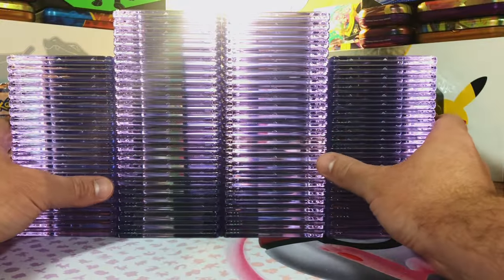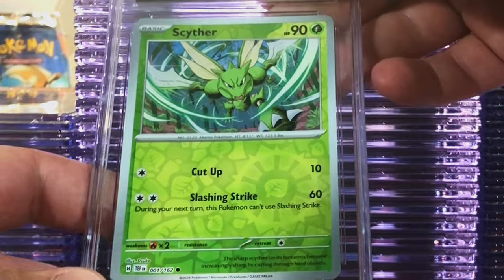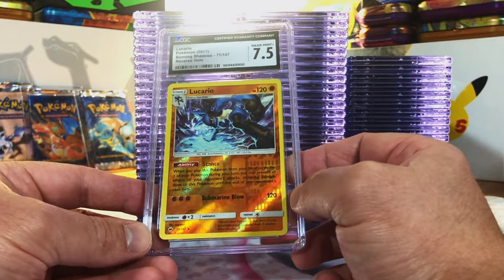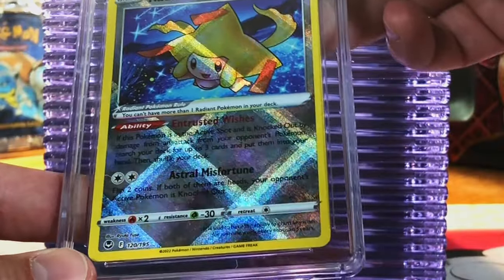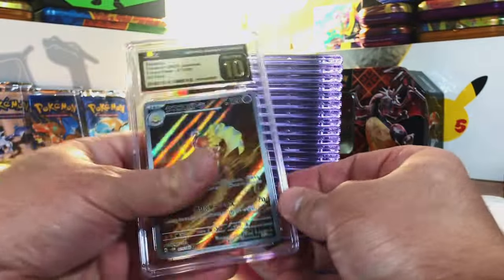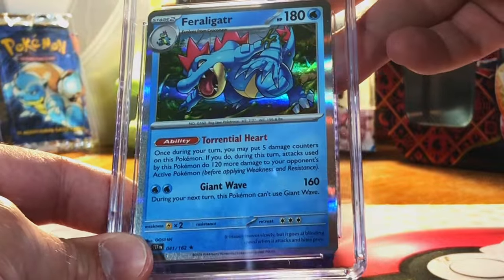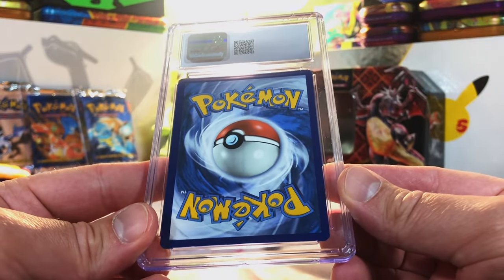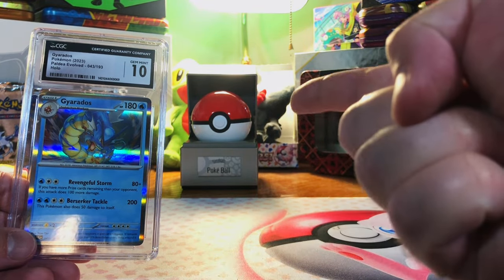CGC Pokemon Grade Reveal: Another MASSIVE Return!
Today, we've got another massive CGC return of 94 cards and I'm giving away 18 slabs to one lucky subscriber!!!  Come join me for the reveal!

Graded Pokemon Card Store:

Mailing address:
Philip Hunsaker